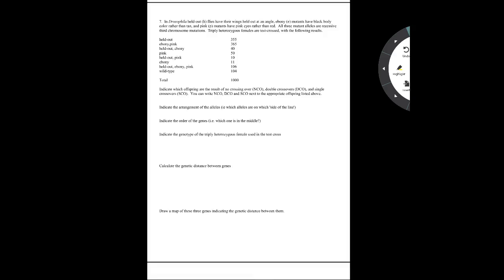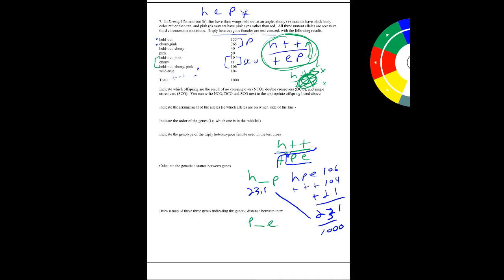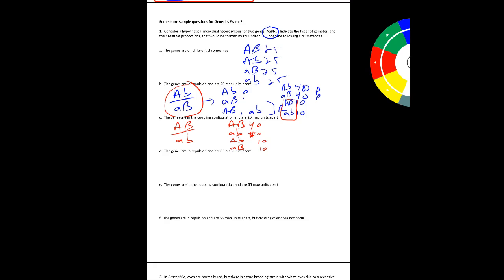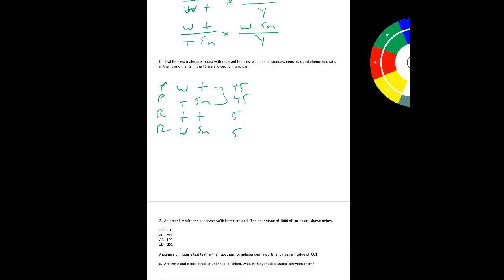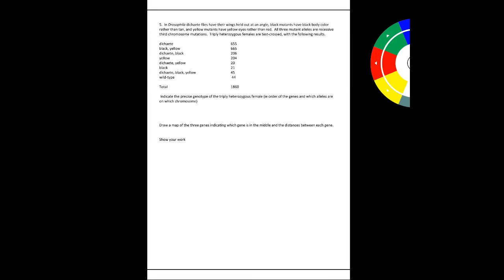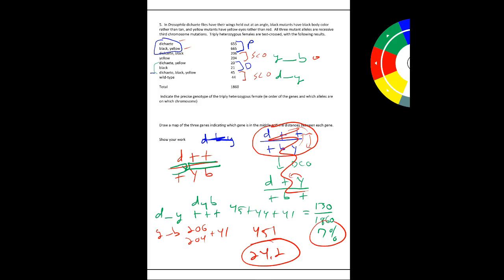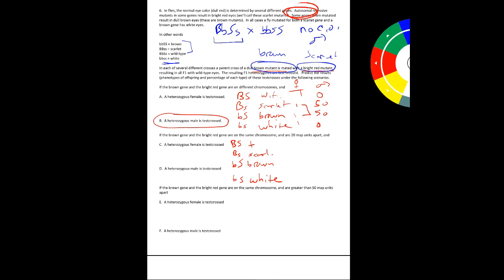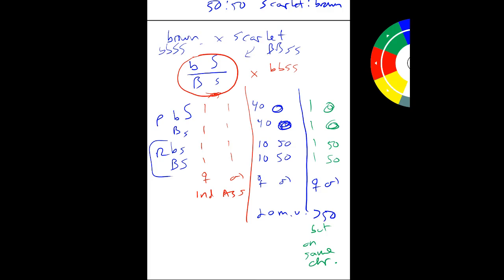Saville Genetics exam Part 2: More Epistasis and linkage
A sample genetics exam.  The exam covers some epistasis and linkage.  This video covers mostly (maybe only) linkage.